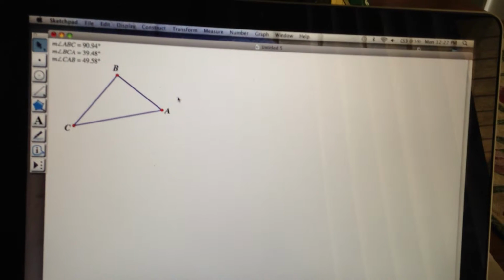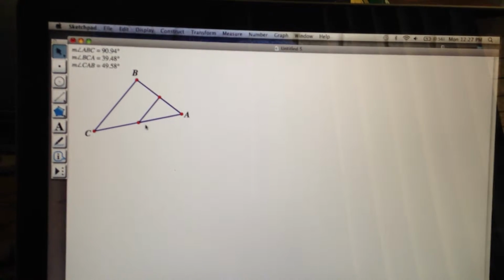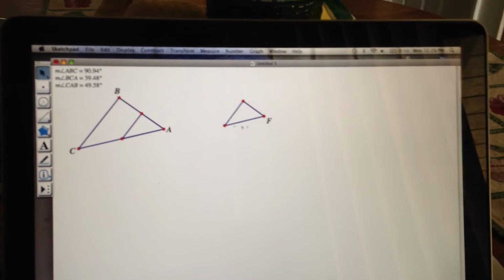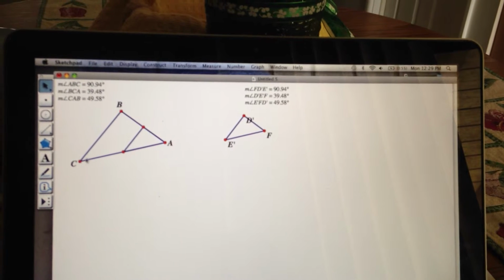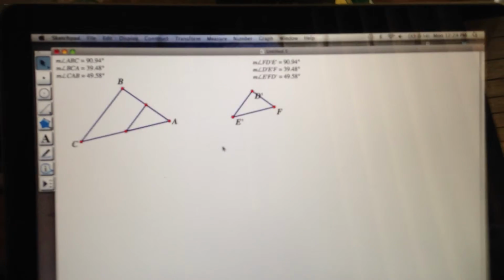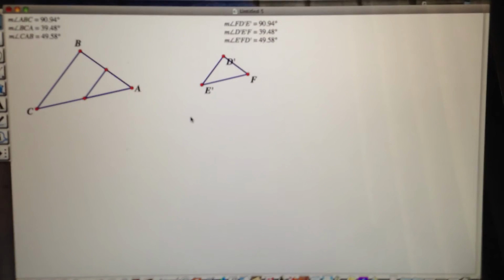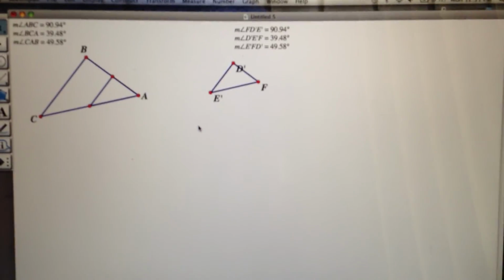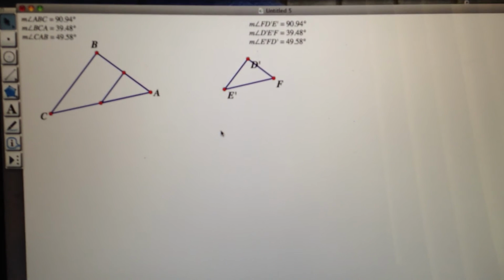Final Assignment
I demonstrate why AAA is not a valid form in identifying if two triangles are congruent.